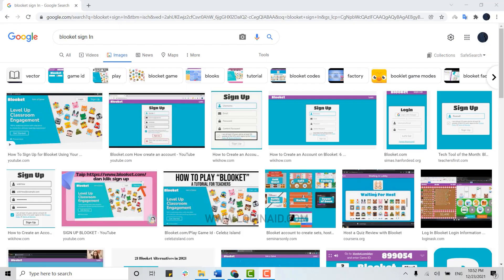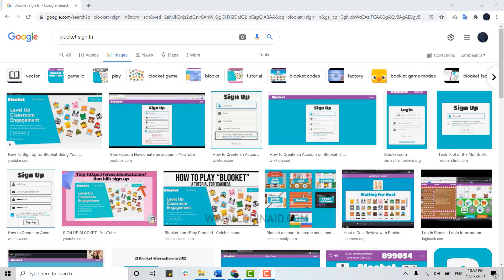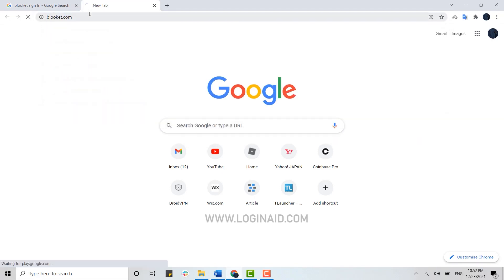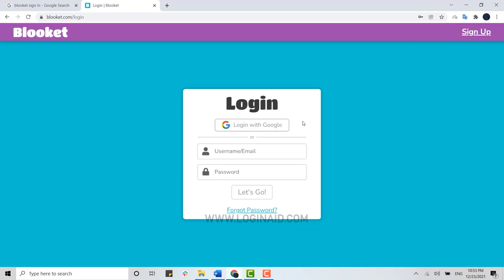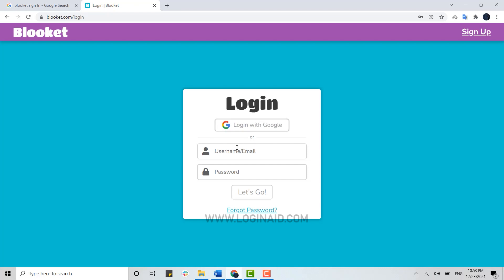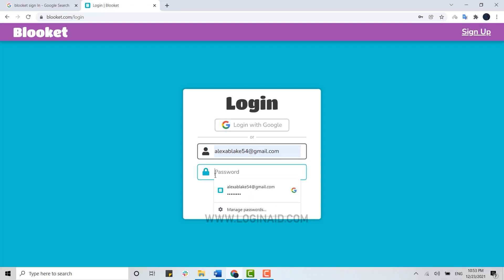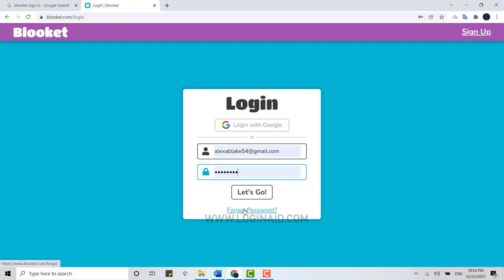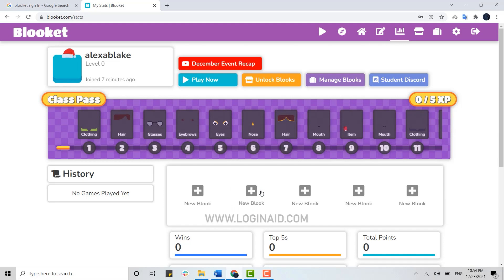Blooket Login 2022 | Account Login Help | Blooket Sign In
This video guide shows the procedure to login Blooket Account.
Here's the steps:
1. Open browser and search for ‘ and press ‘Enter’.
2. Click on Log in on top right.
4. Click on ‘Let’s Go’.
You will be logged in into your Blooket account.